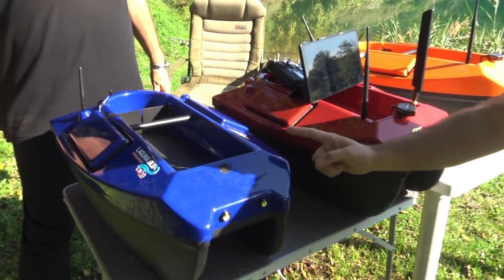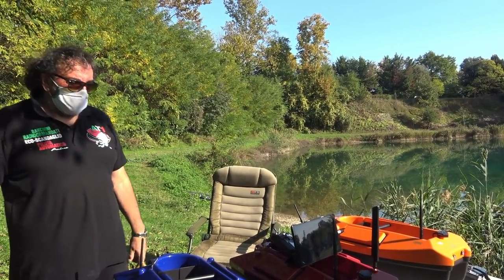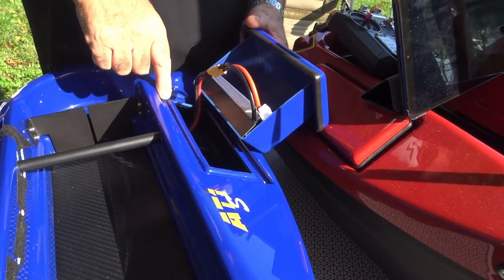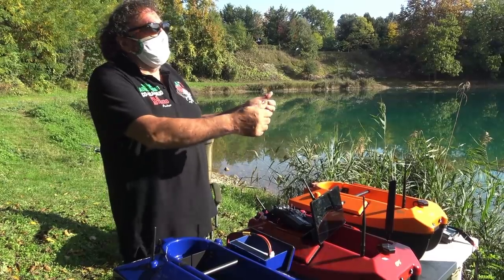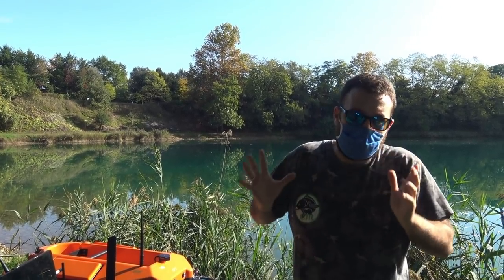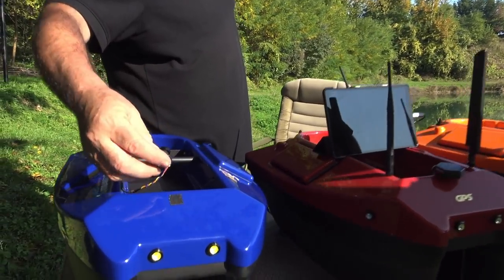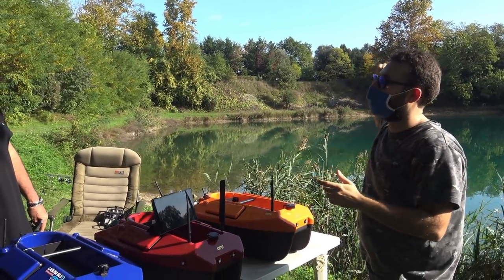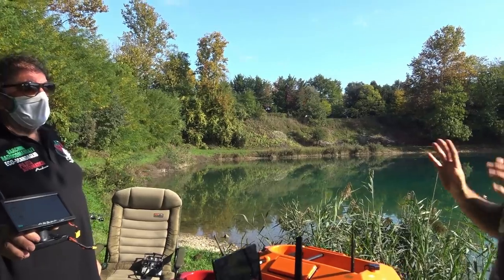#6 Parliamo di AT1... Barchino radiocomandato per carpfishing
⚠️INFO CONTATTI AT1⚠️